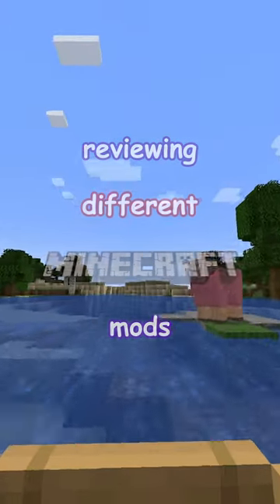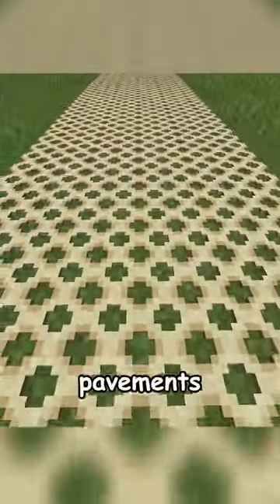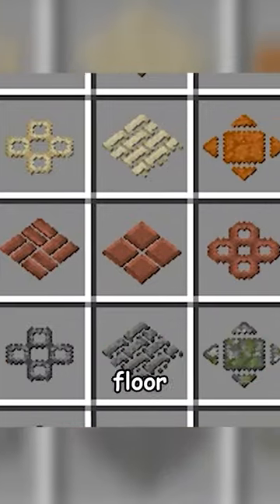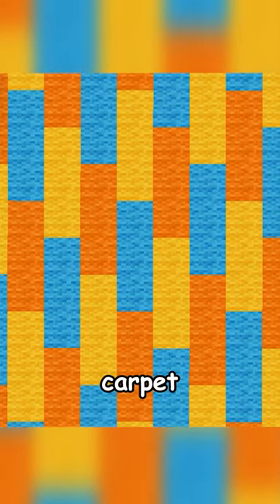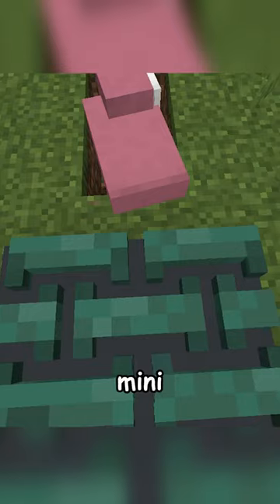Macaw's Paths and Pavements